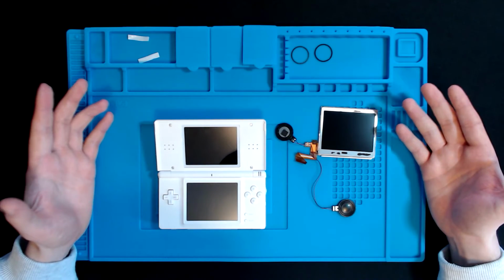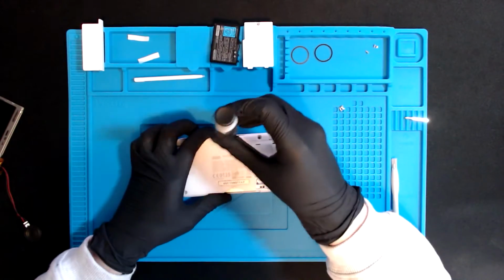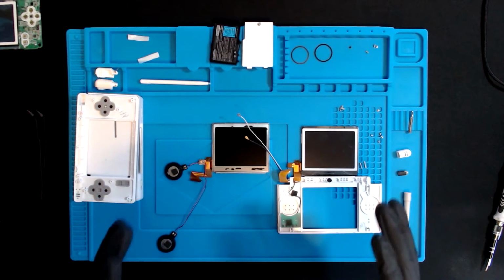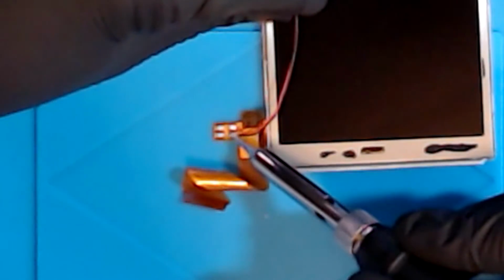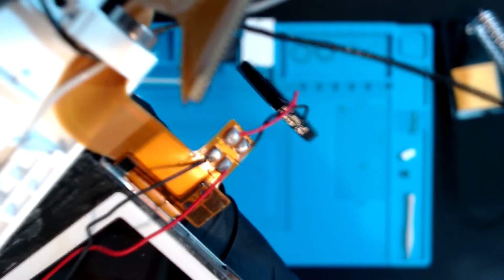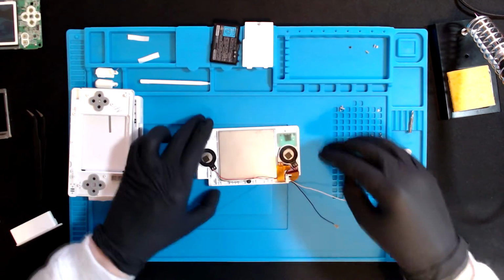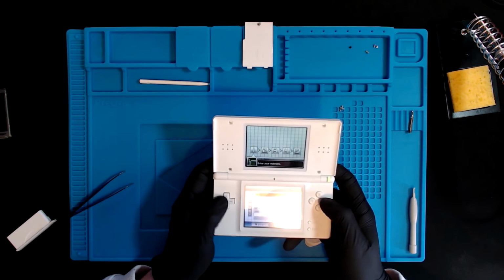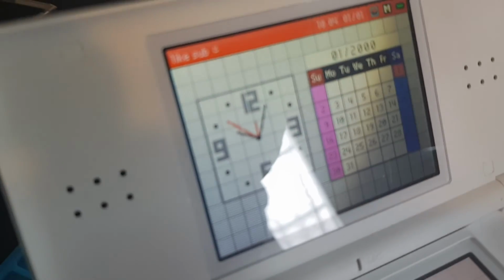Repairing a Nintendo DS Lite with NO Experience | Soldering Edition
This time we return to the Nintendo Lite DS to re solder the speakers from the old LCD screen, to the new one. This is the first time I've ever used a soldering iron.

Found it quite nerve racking up until the point of actually soldering and realizing it's not actually that bad! Something I need practice in though for sure. Putting the DS back together this time round was a lot easier than the first, and we done it without a video. Looking forward to my future projects with the Nintendo DS Lite!

I'll be framing this Nintendo DS Lite for sure to mark the first one I've ever made changes to/repaired!

I hope to get a replacement screen for my iPhone 5 aswell as take it apart to investigate the sticky situation with the power button.

🎤 Voiceover Microphone - Blue Yeti Pro
🎤 Wireless Shirt Microphone - Rode Wireless Go
📷 Overhead Camera - Canon 250D
🔬 Microscope - Andonstar AD407
🖊 Soldering Kit for Beginners
🟦 Soldering Mat
💡 Camera Lighting
🗄 Storage Cabinet for Small Parts
🔧 Screwdriver Set
🖊 Solder Sucker
🖌 Thermal Paste
💿 USB C Amp Meter
🖥 Computer Monitor
🧹 Dust Cleaner
🍼 Isopropyl Alcohol (IPA)

All music used was non-copywright.